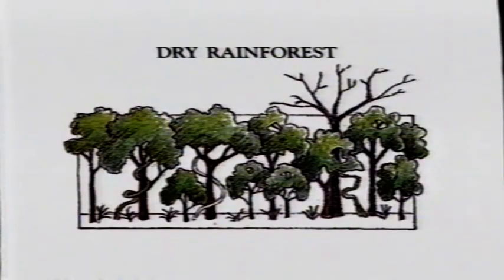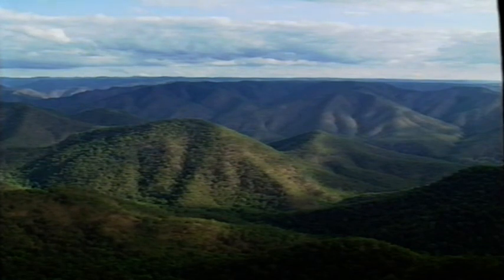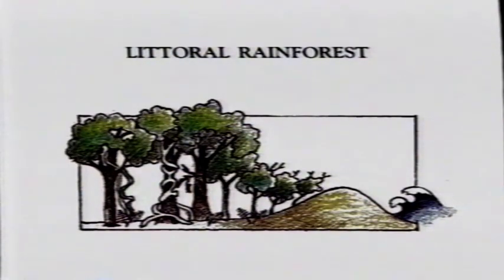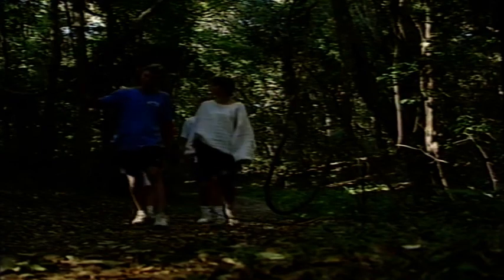Under the Canopy A Guide to NSW Rainforests 1993 North-Eastern NSW Dorrigo Coffs Harbour Grafton